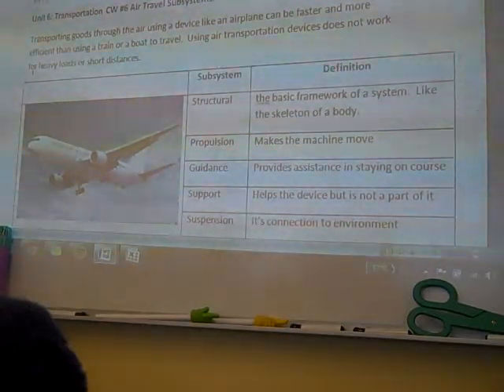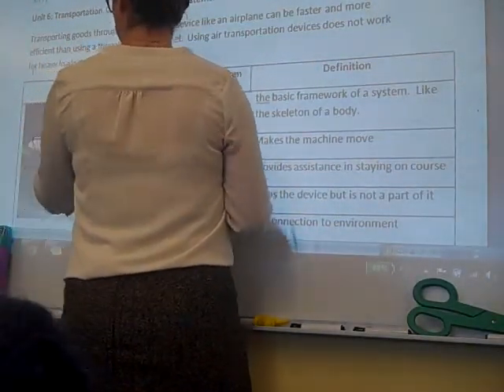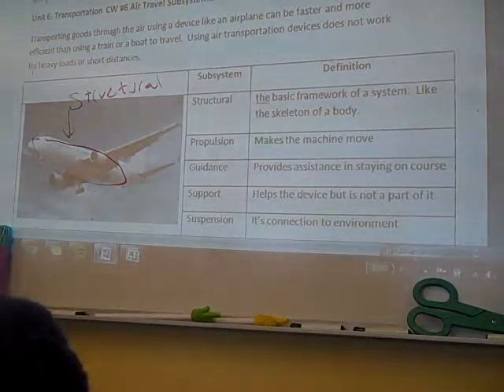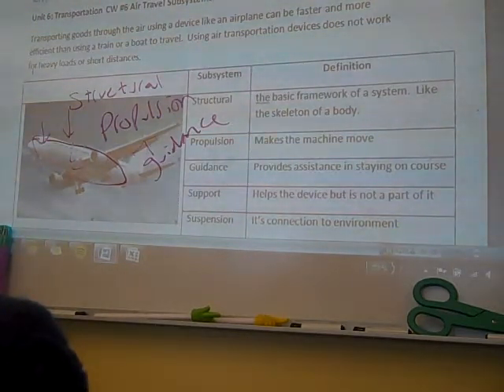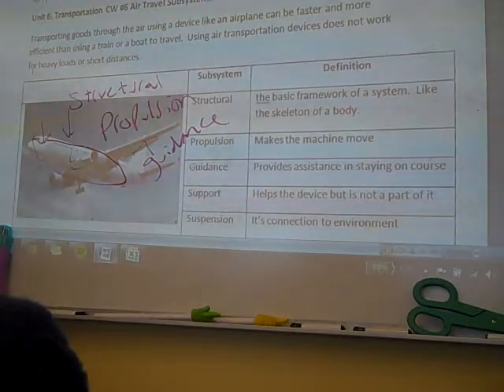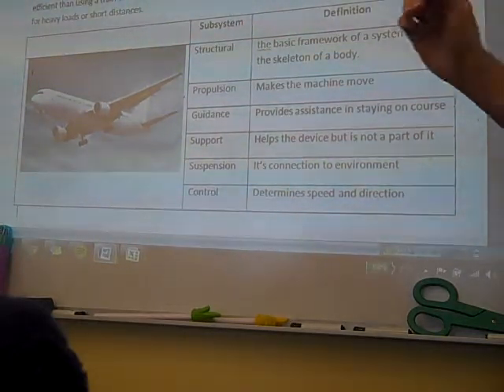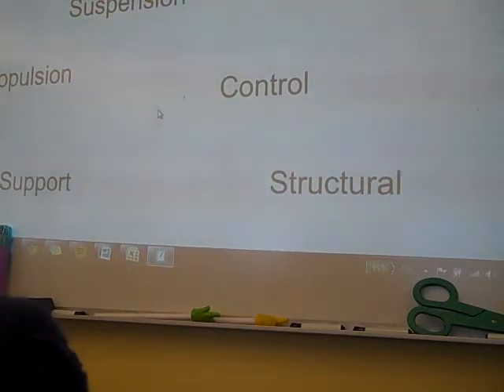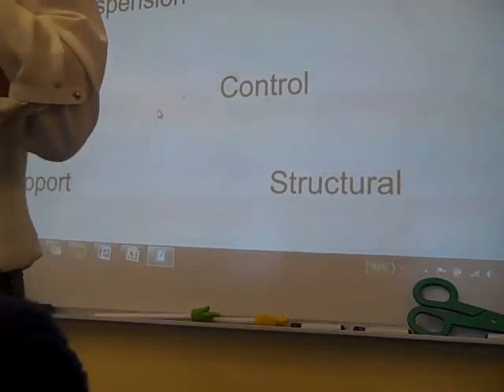airplane transportation system 12/8